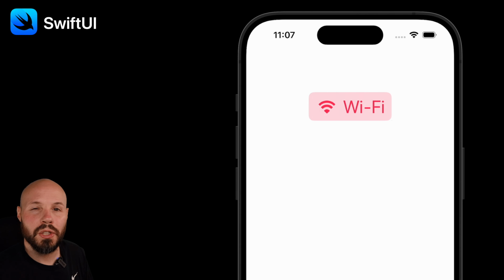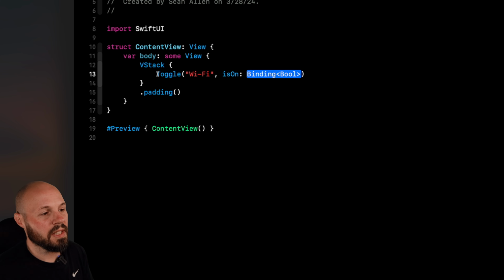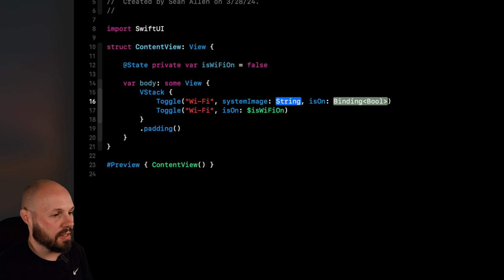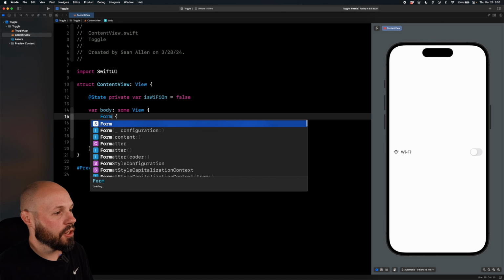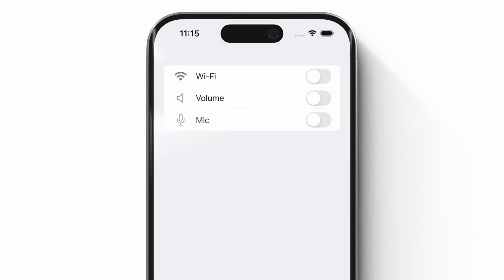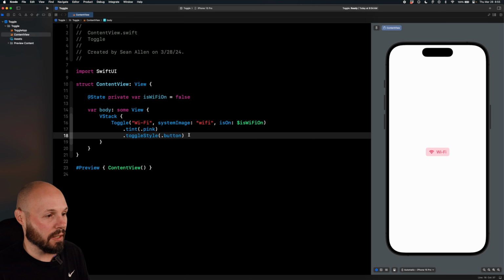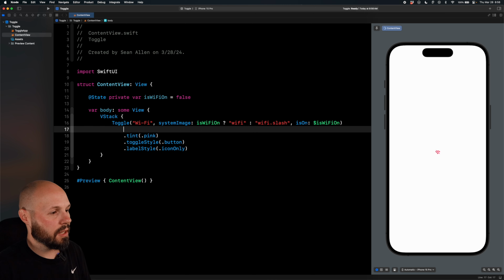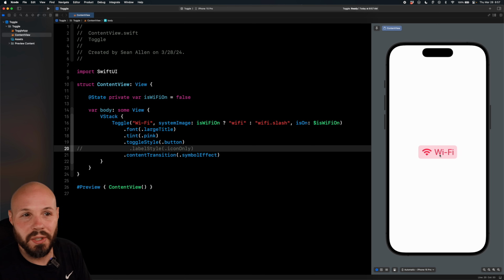SwiftUI Toggle - Button & Switch Tutorial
In this video I show you how to build various SwiftUI Toggles. I demonstrate the basic switch, how to use it in a SwiftUI Form and how to customize the color. Then I show you how to build a toggle button and customize it with color, icons and basic animations.

Timestamps:
0:00 - Button Toggle & Switch
0:18 - Toggle Basics - How it Works
1:09 - Toggle Switch w/ SF Symbol
1:34 - Change Color of Switch
1:52 - Form Switches
2:40 - Toggle Button Style
3:07 - Icon Only Toggle
3:49 - Toggle Animations - Content Transition